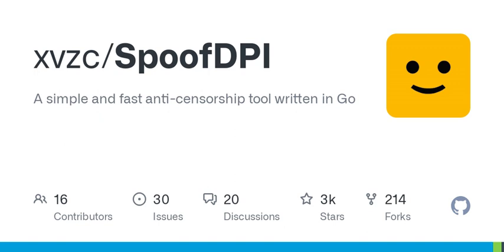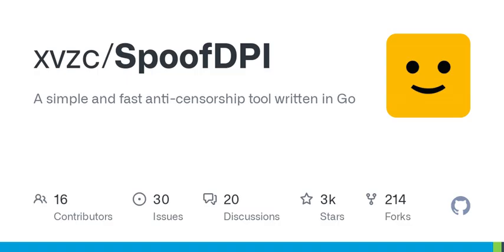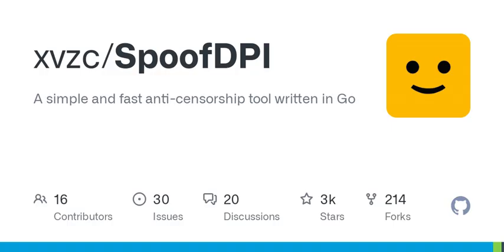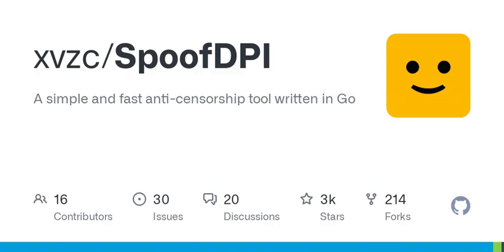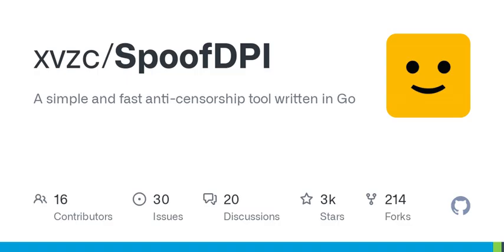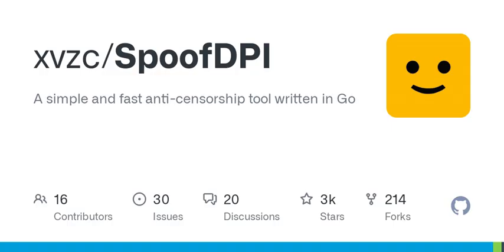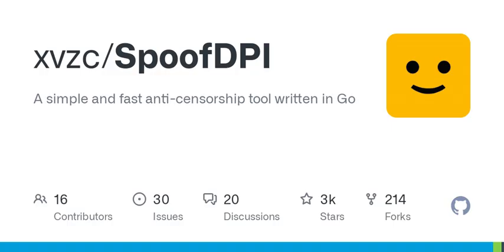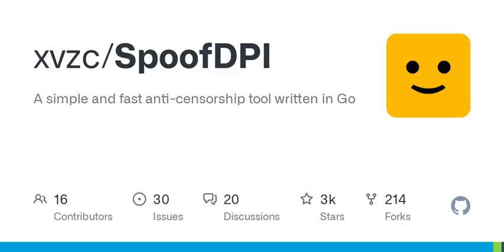GitHub - xvzc/SpoofDPI: A simple and fast anti-censorship tool written in Go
A simple and fast anti-censorship tool written in Go - xvzc/SpoofDPI